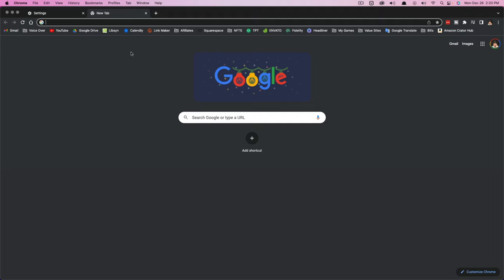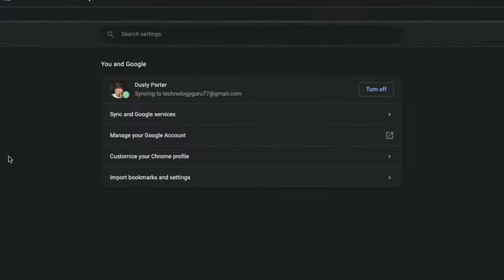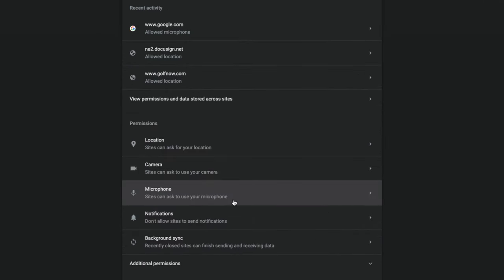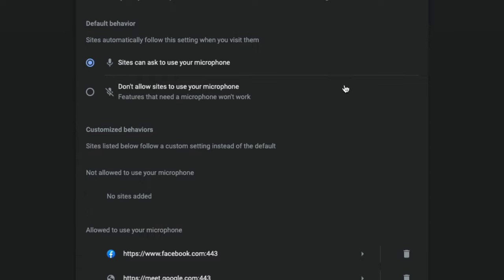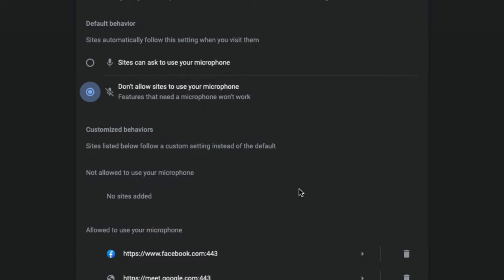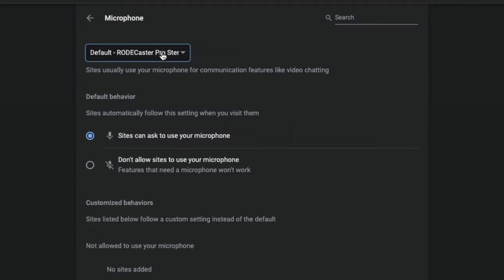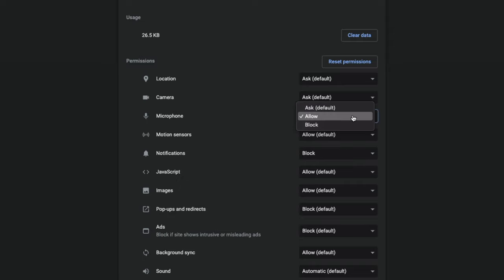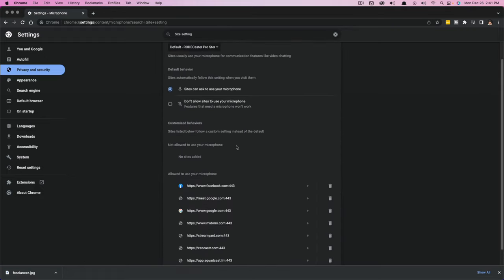How To Enable Microphone In Google Chrome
In this video tutorial, I show you how to enable the Microphone in Google Chrome. This tutorial shows you how to turn your microphone AND camera On/Off in Google Chrome.